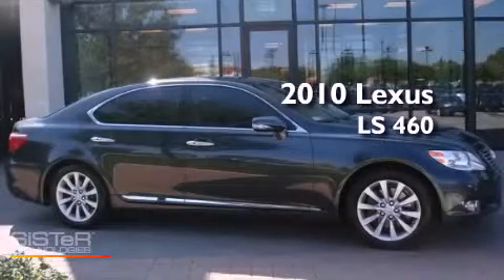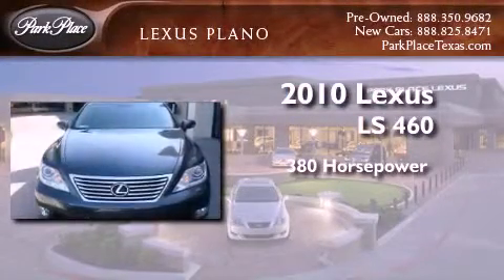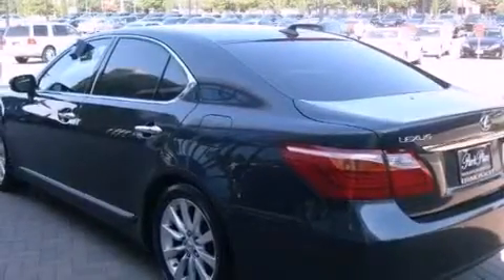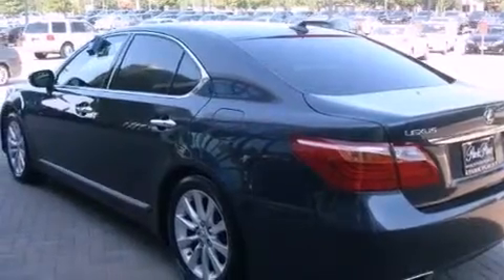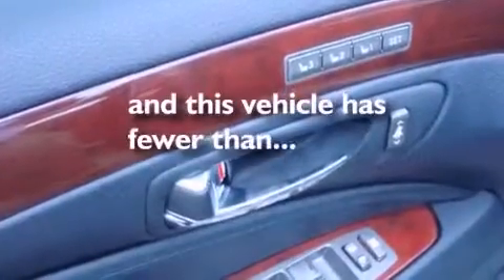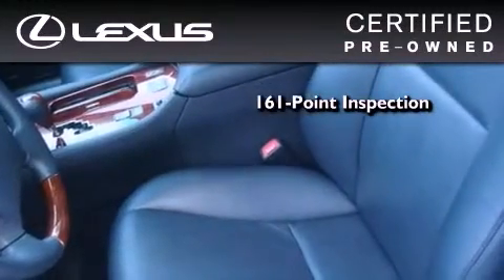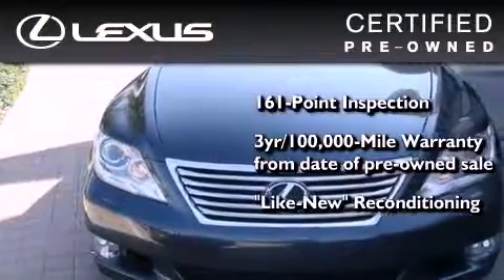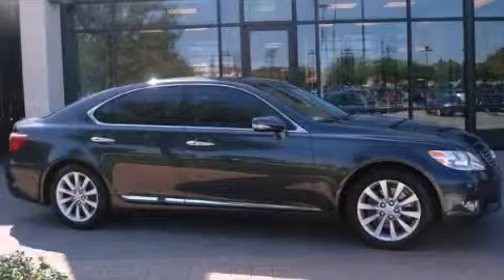2010 Lexus LS 460 Certified Plano TX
Year : 2010
 Make : Lexus
 Model : LS 460
 Engine : 4.6L DOHC 32-valve V8 engine
 Trans . : Automatic
 Exterior : Gray
 Miles : 17,024
 Interior : Black